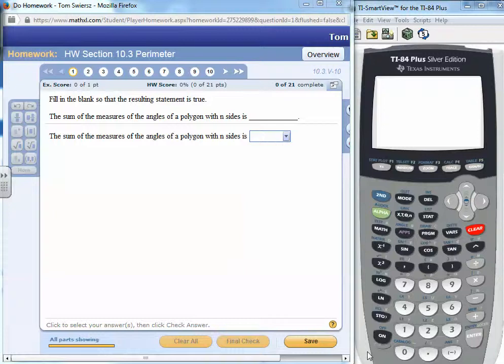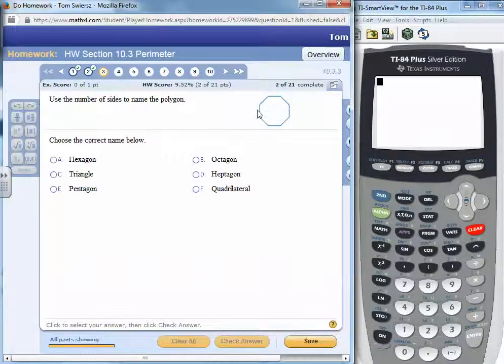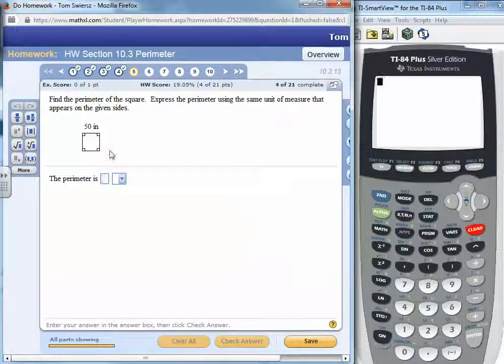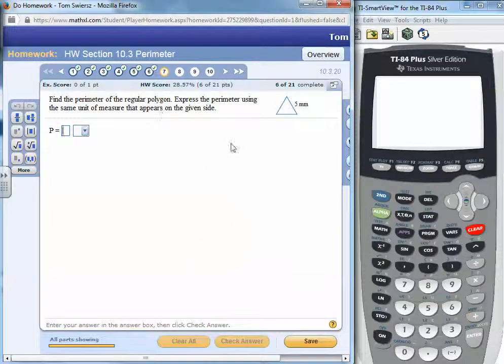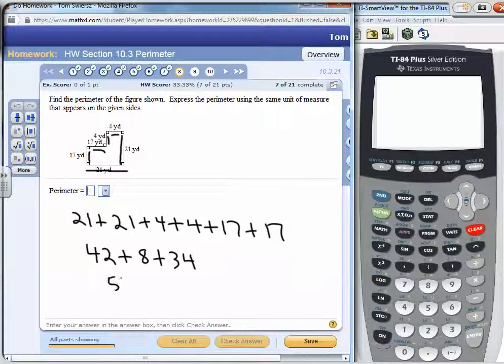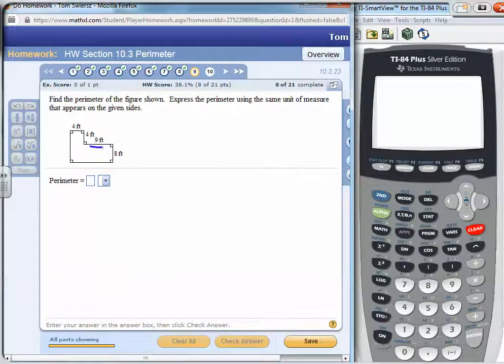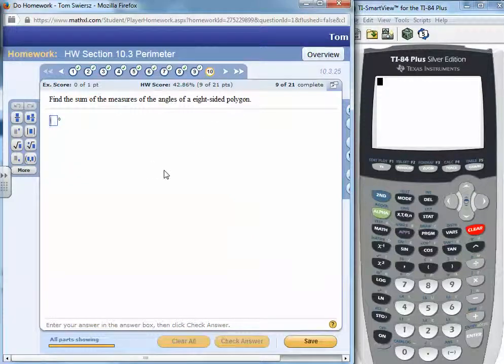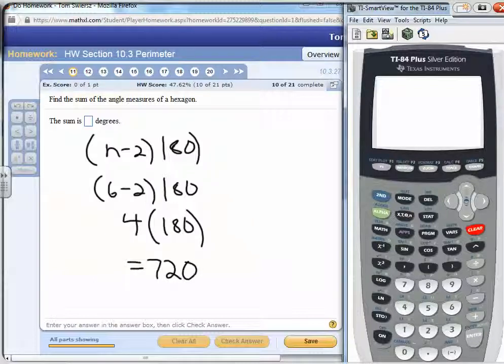Section 10.3 Homework Exercises #1 through #11 in MyMathLab